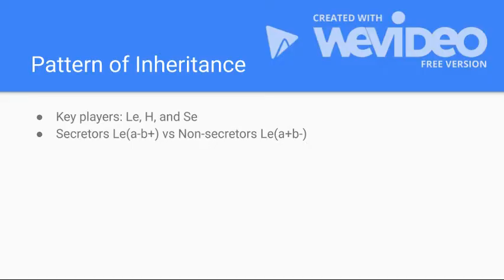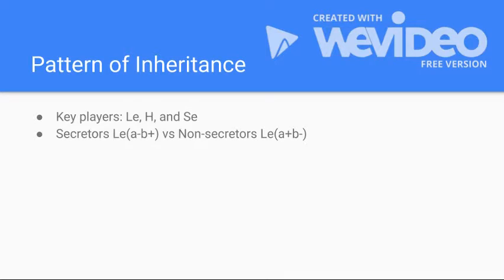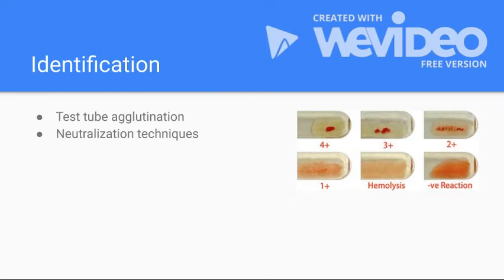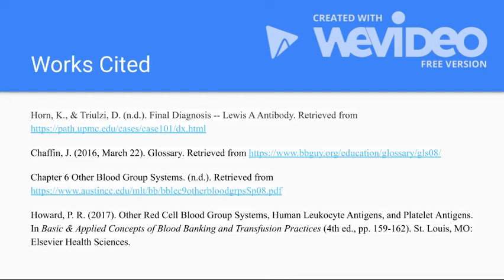Lewis Blood Group System part II